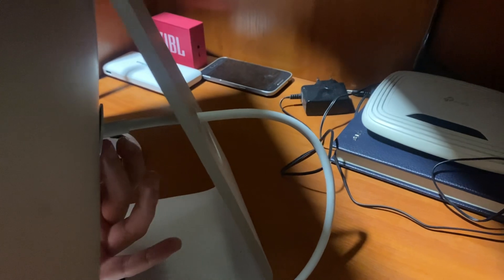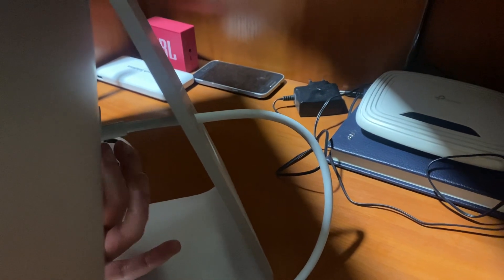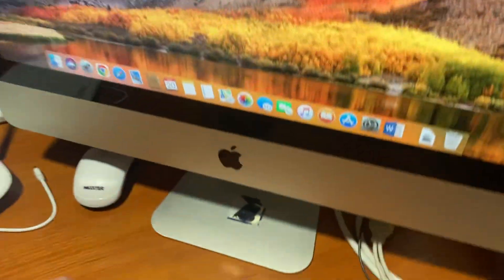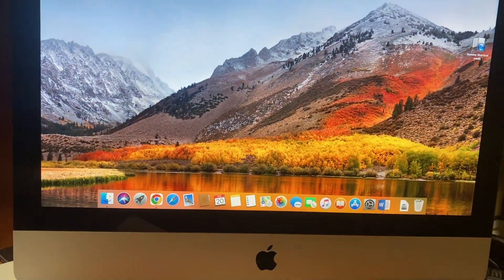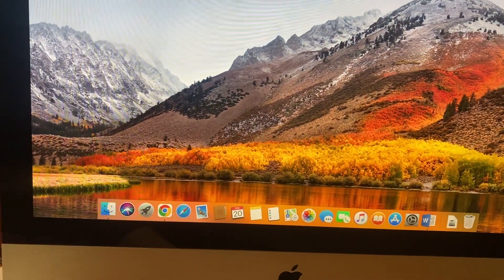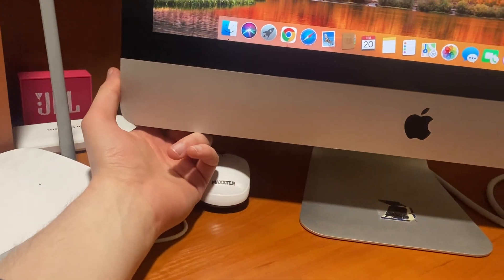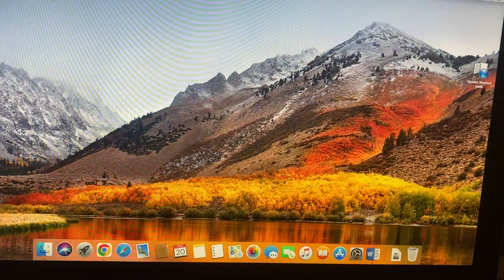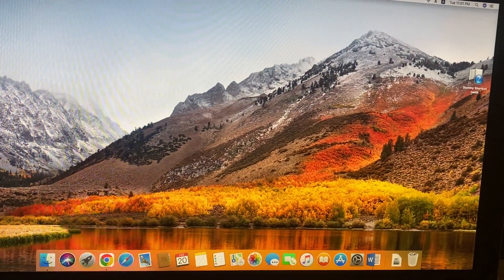Imac White Screen Of Death Fix